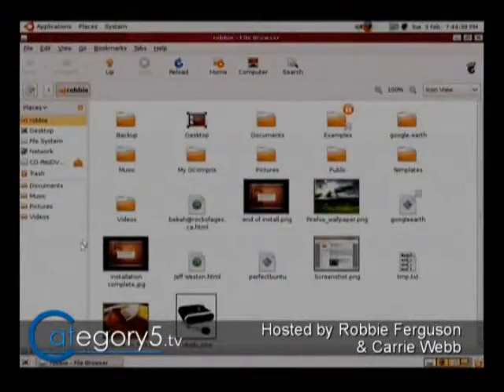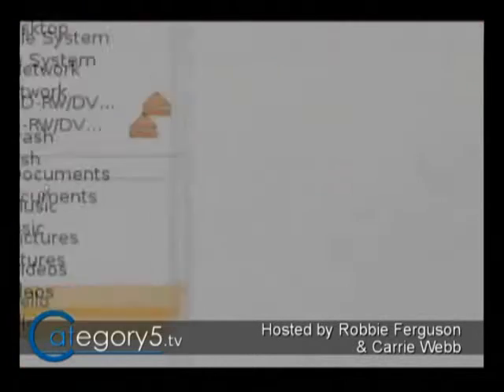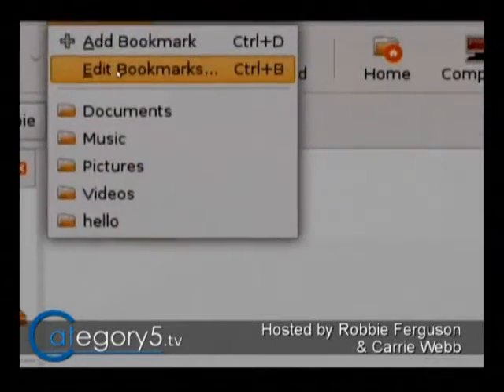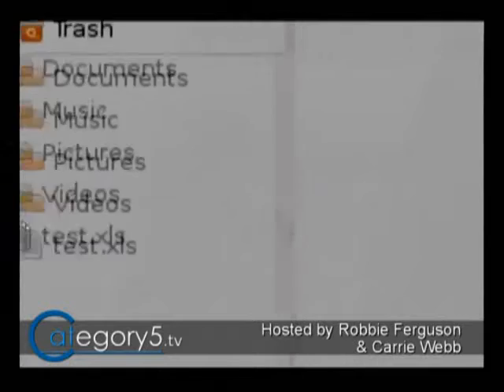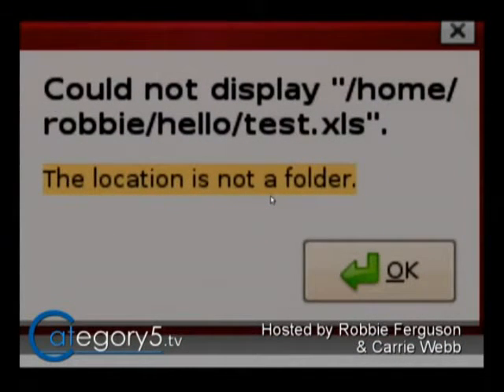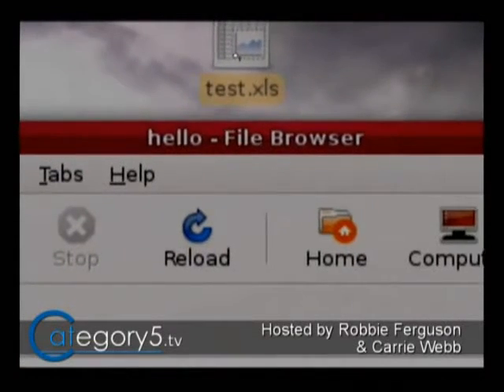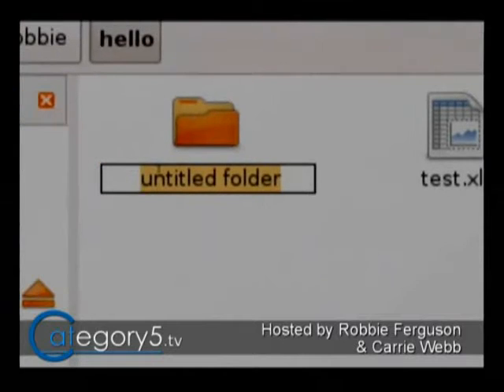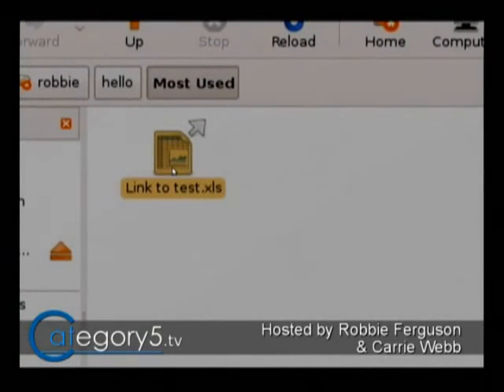072 09 Viewer Question Easy Access to Most Used Files in Nautilus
On this episode of The Meat, Robbie offers a possible way to gain faster access to commonly used files in Nautilus using a bookmarked folder. 2 minutes 34 seconds.